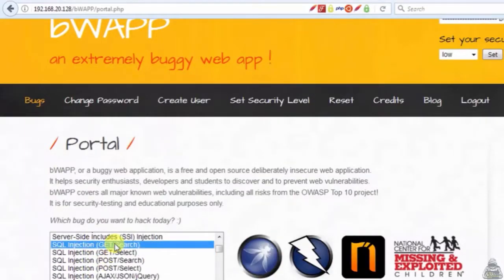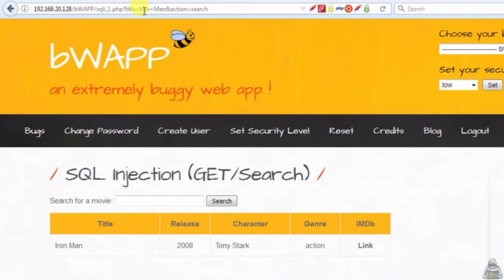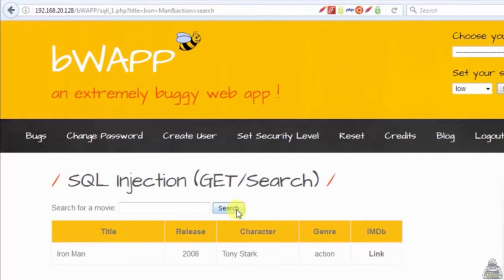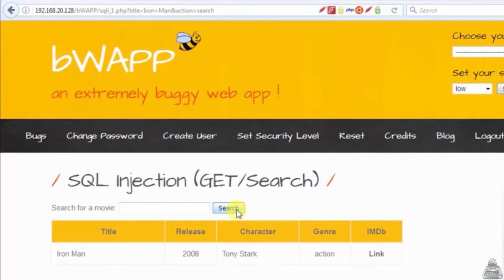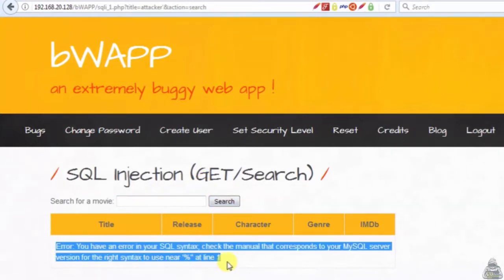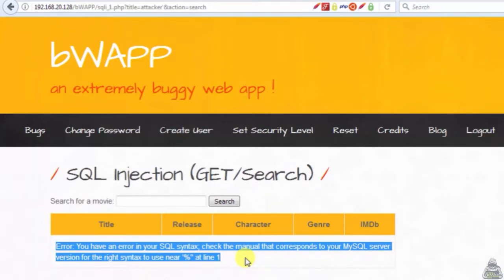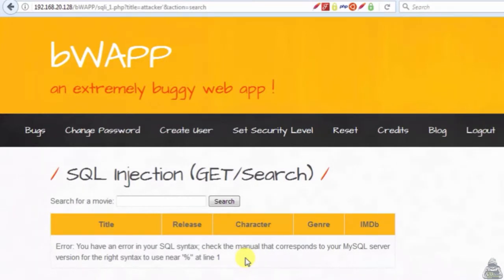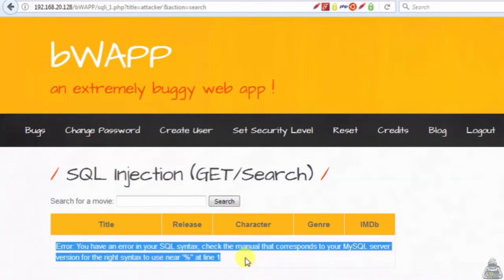12 Manipulating Parameters